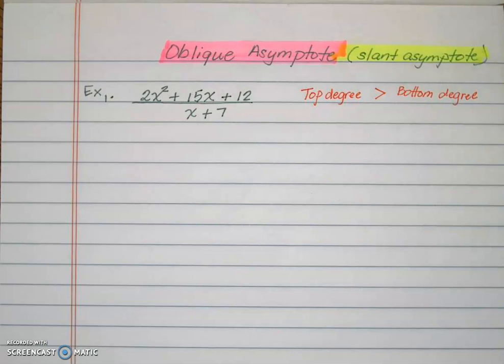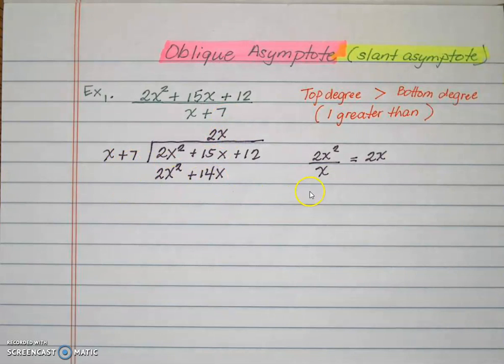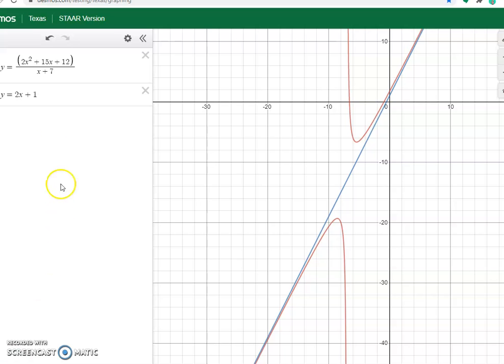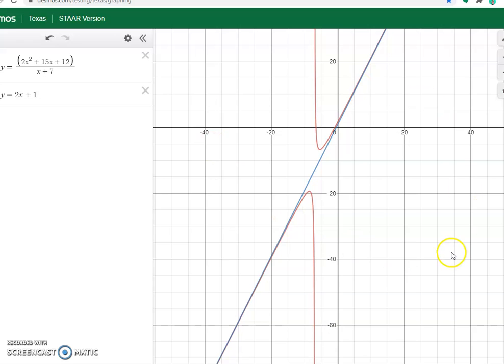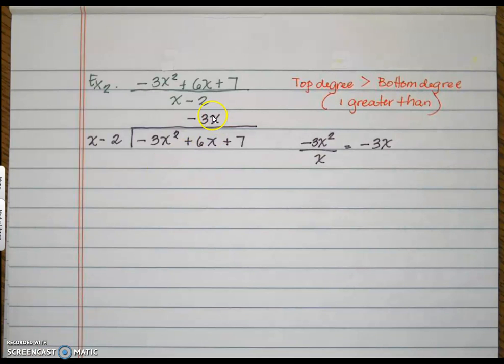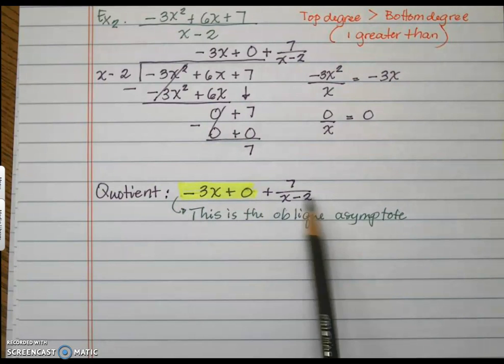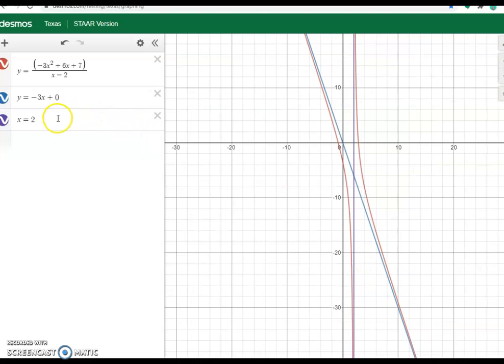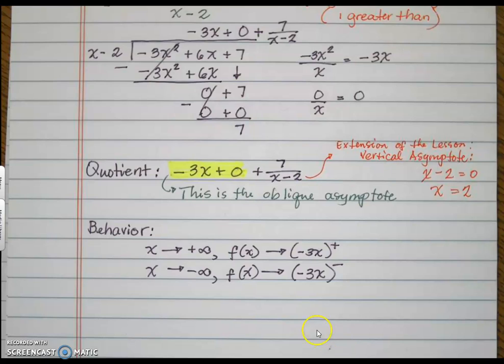Finding Oblique Asymptote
Note: On 3:53 time, the behavior should be "As x approaches negative infinity, the function approaches the y=x+8 line.